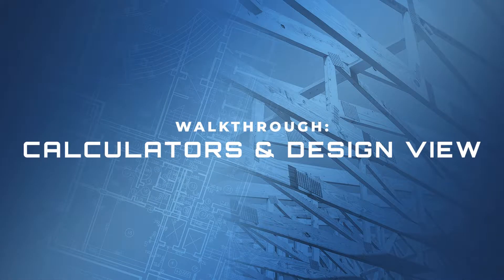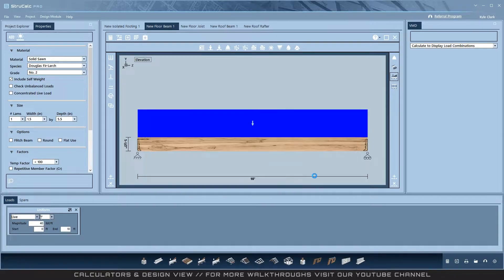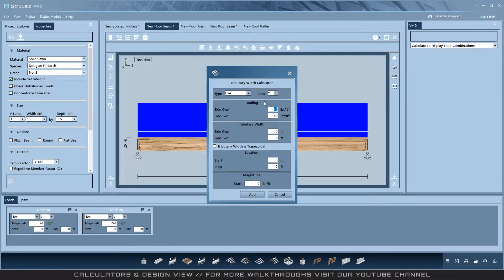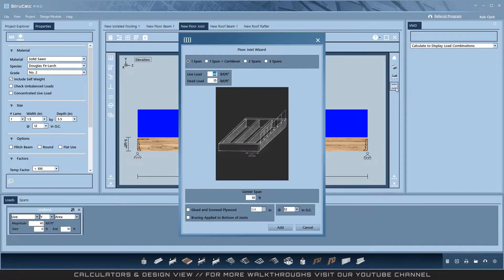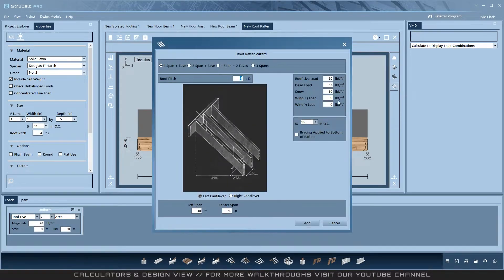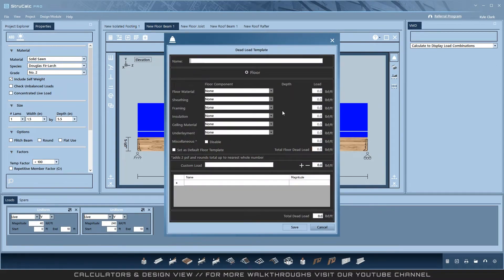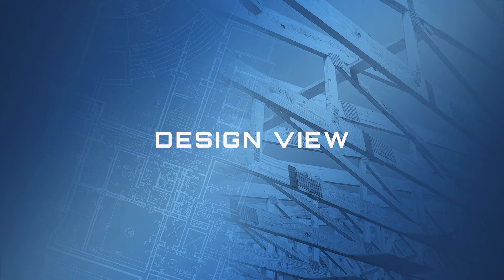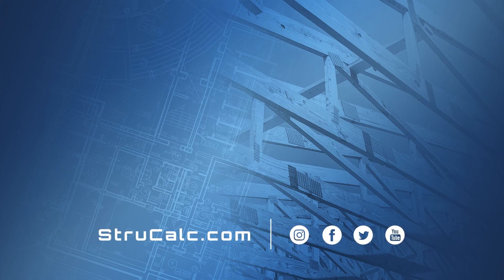Calculators & Design View | STRUCALC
Many calculators have improved the efficiency of designing in StruCalc over previous versions. Add Tributary loads in non-uniform situations and trapezoidal magnitudes. Switch any module to Design View and add loads just like you were used to in StruCalc Legacy.

00:00 - Intro
00:35 - Floor Beam Calculator
01:23 - Combination Beam Calculator
01:46 - Tributary Width Calculator
02:36 - Floor Joist Calculator & Wizard
03:13 - Roof Beam Calculator
03:57 - Wall Calculator
04:27 - Dead Load Calculator & Dead Load Template
05:40 - Design View
06:30 - Outro

StruCalc // Engineering Software Innovations.